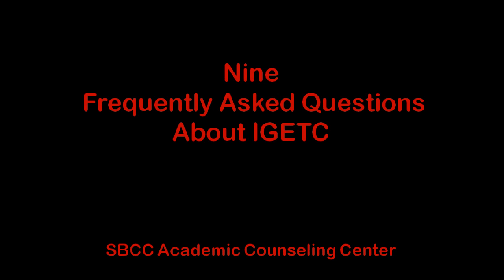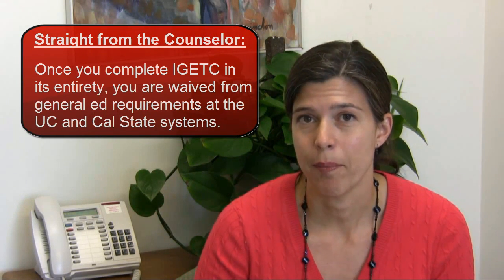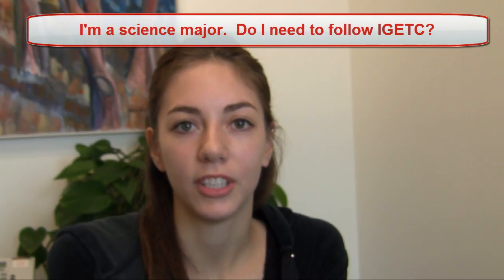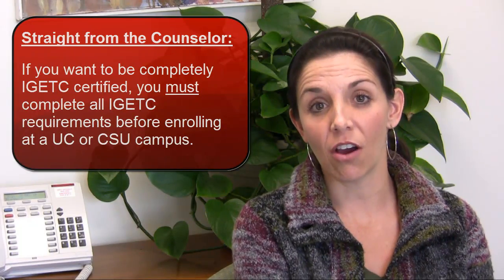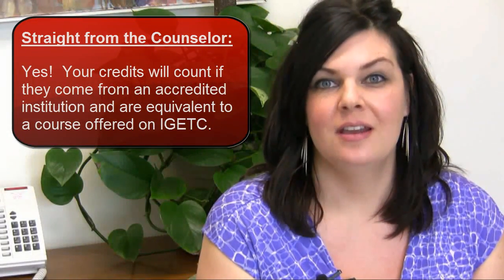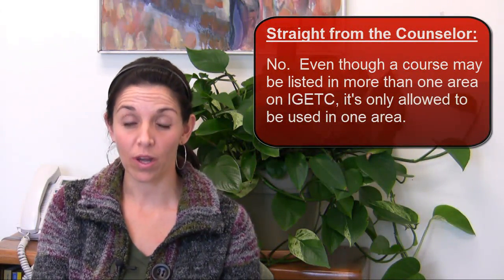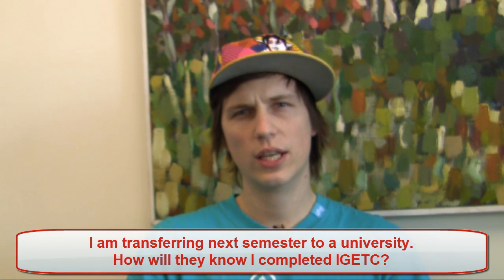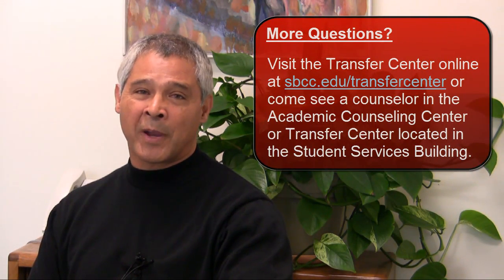IGETC FAQ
This video answers your most frequently asked questions about the IGETC.